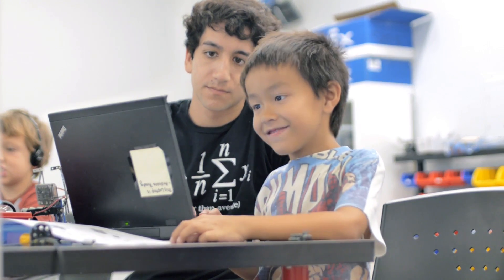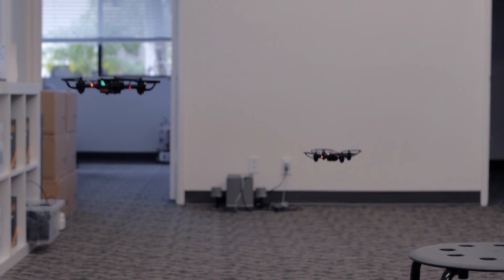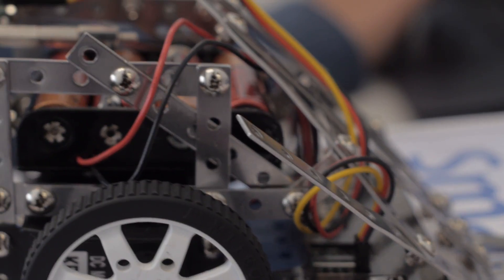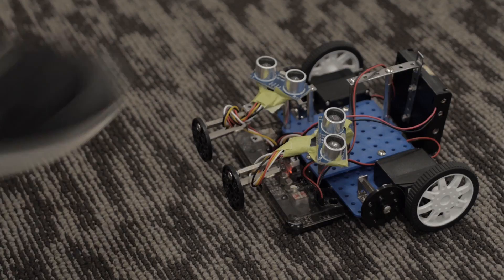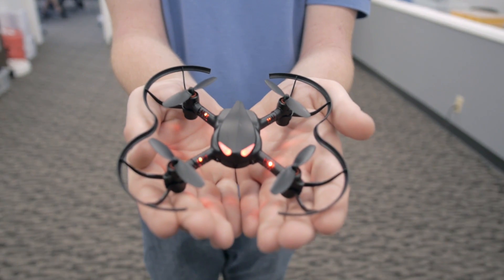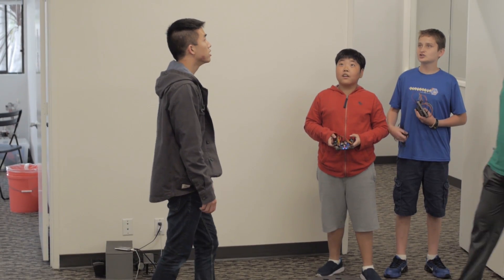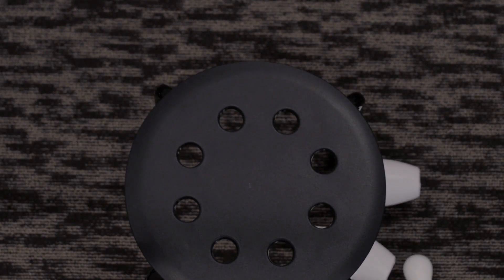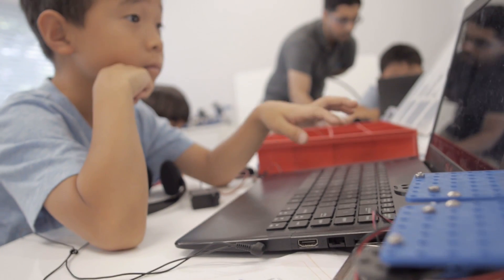Product Overview (Rokit Smart & CoDrone)